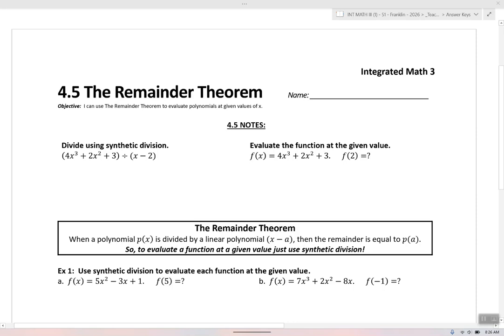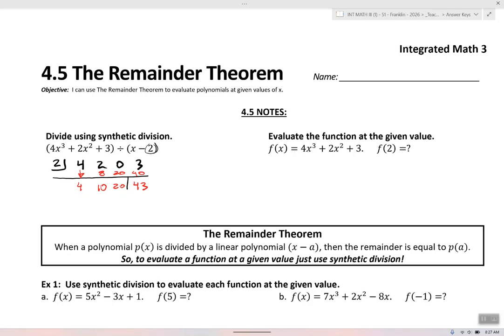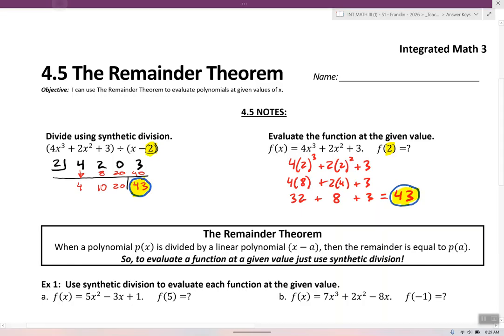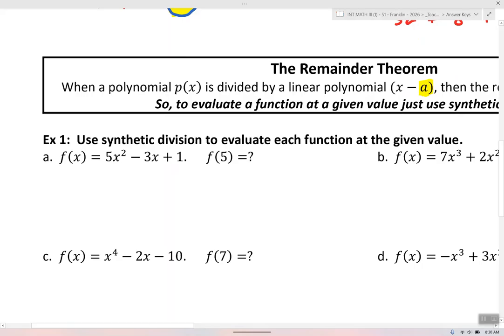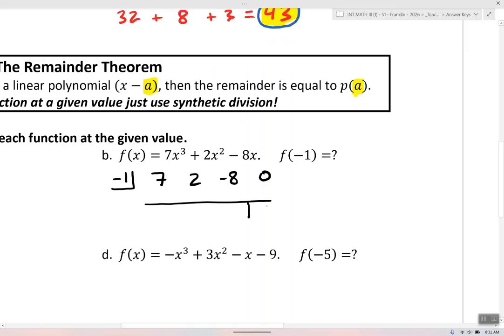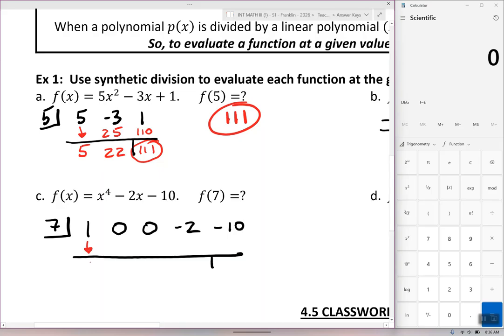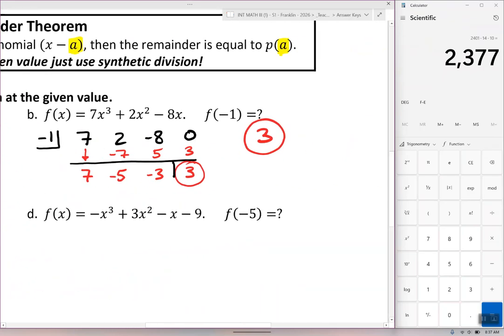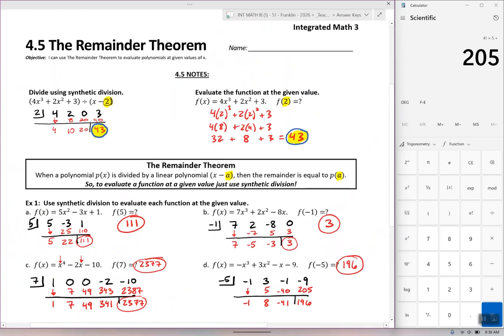4.5 Notes: The Remainder Theorem